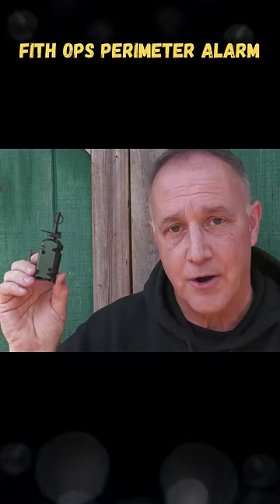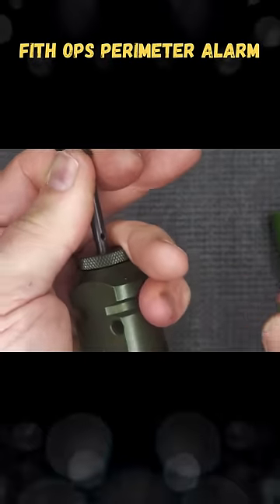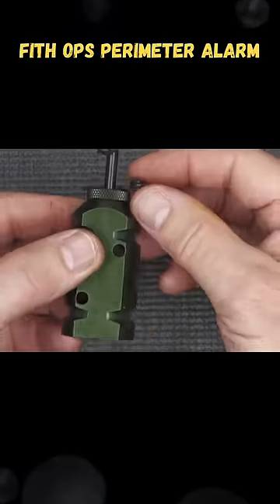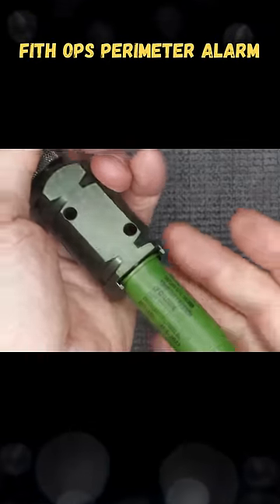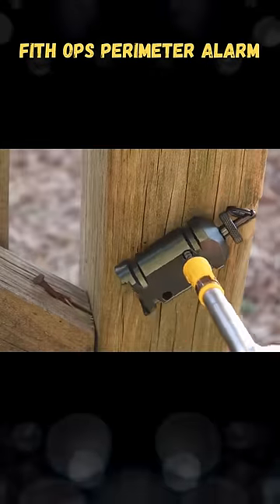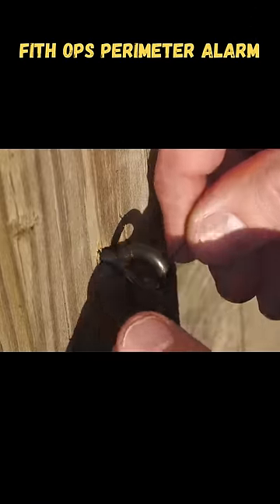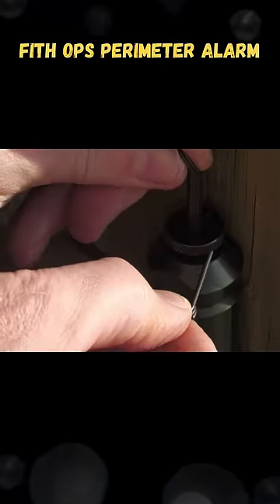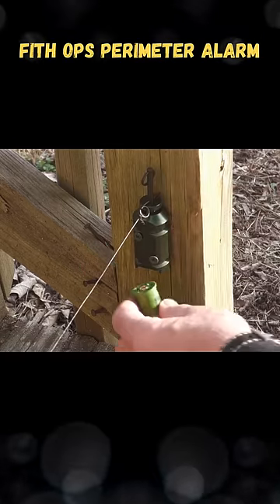Fith Ops Perimeter Alarm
The Modern Survival Manual: Surviving the Economic Collapse by Fernando "Ferfal" Aguirre